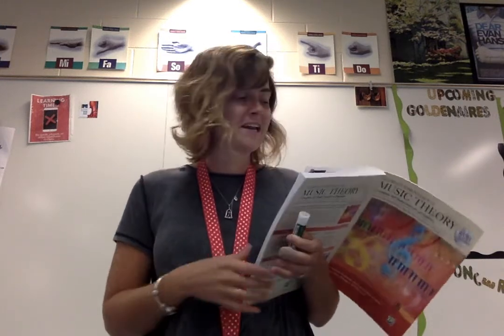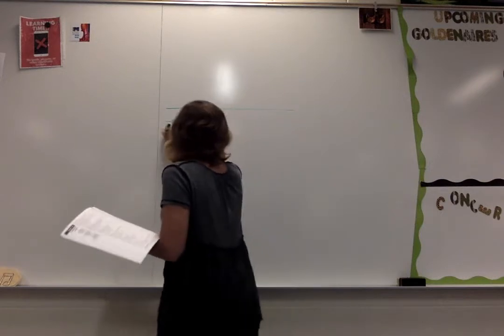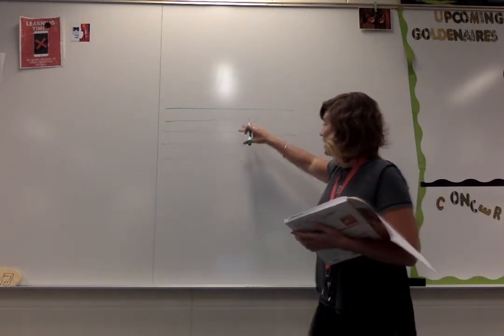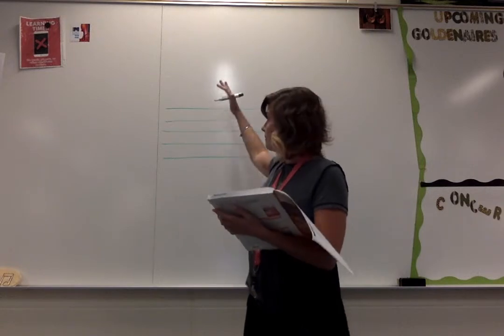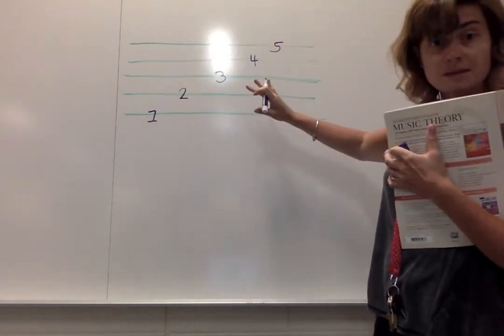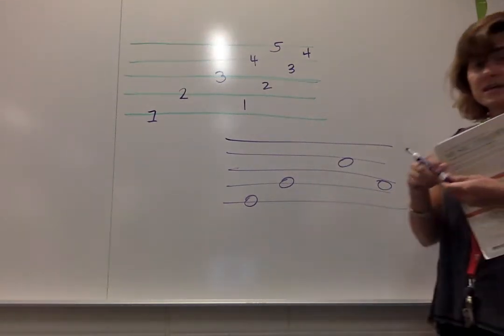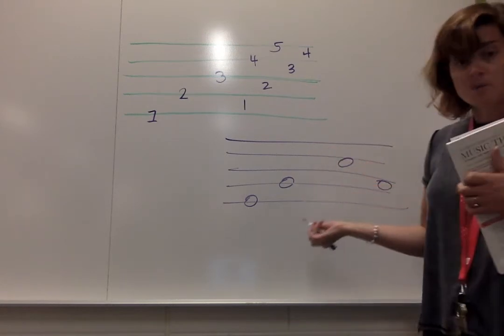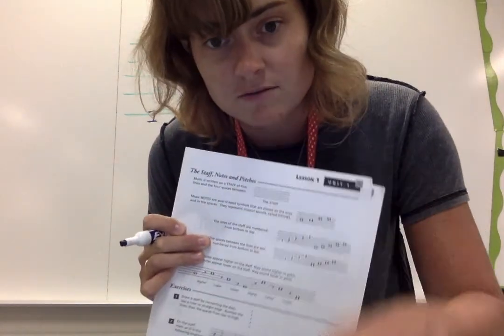Theory Lesson 1 - The Staff, Notes, and Pitches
This is the instructional video that goes along with your online learning assignment for 8/10 and 8/11!